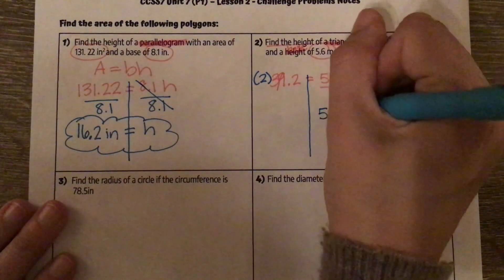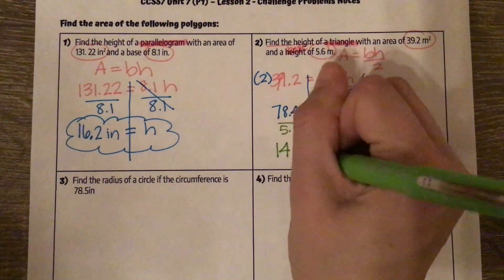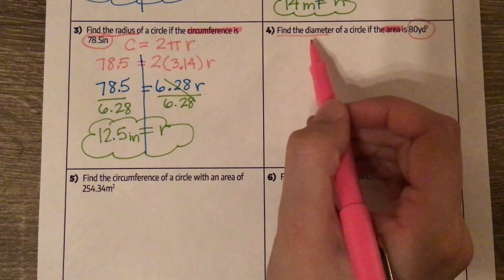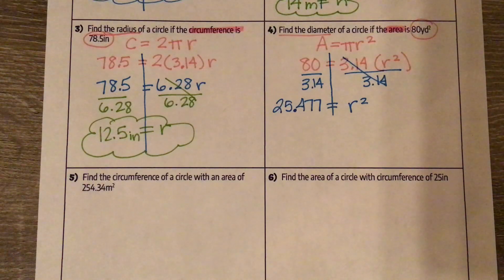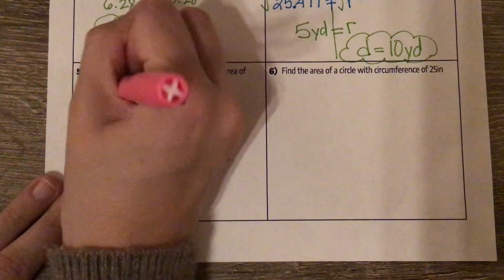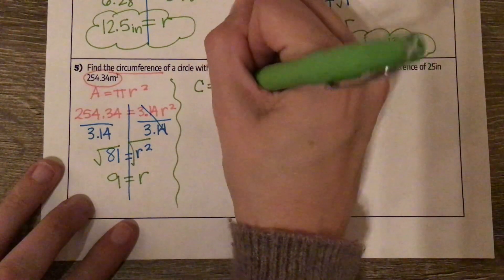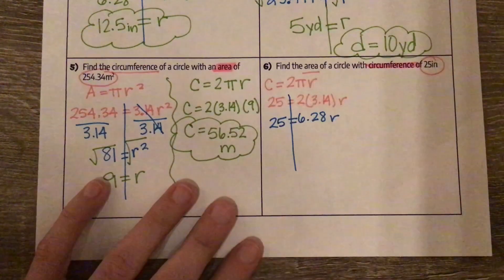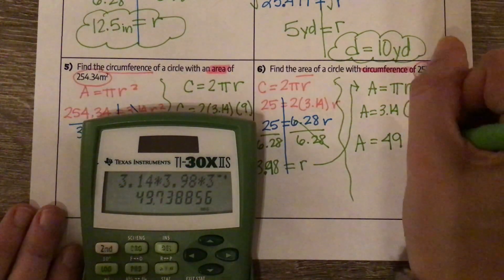CCSS7 – Unit 7 (part 3) – Lesson 6 – Word Problems